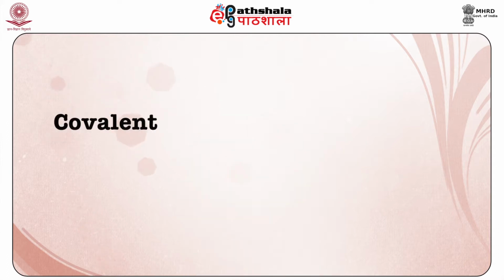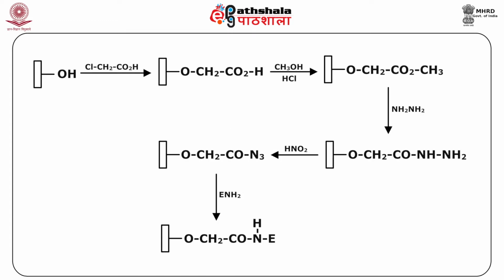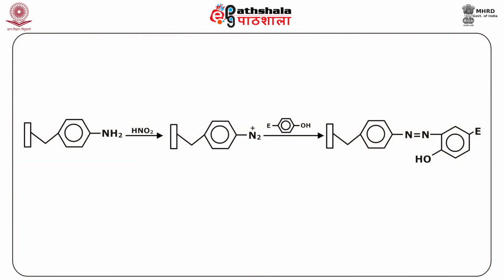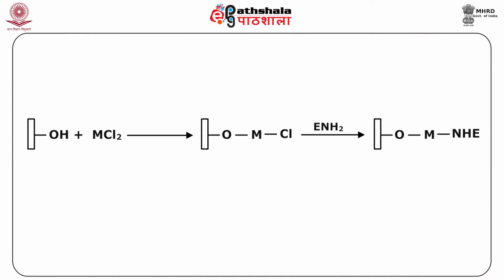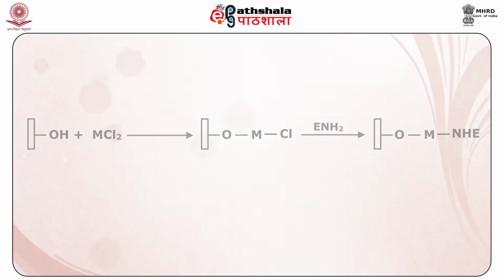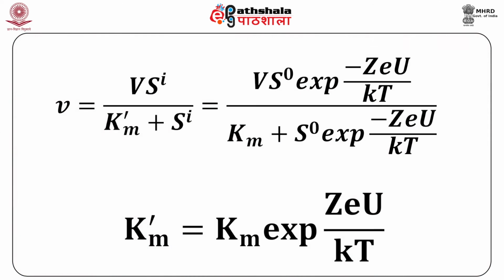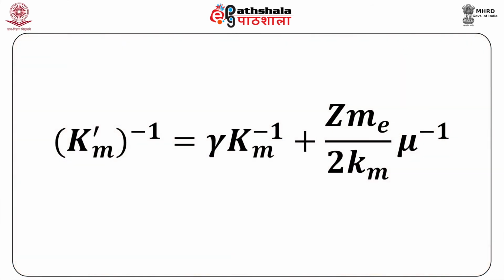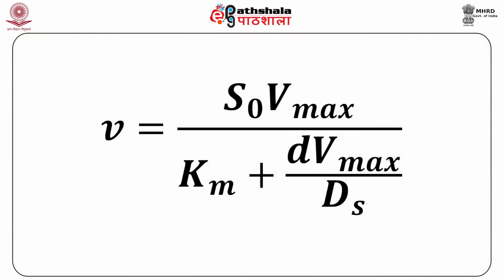M-28. Biotechnological applications-I , immobilised enzymes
MODULE:-Biotechnological Applications-I , Immobilised enzymes